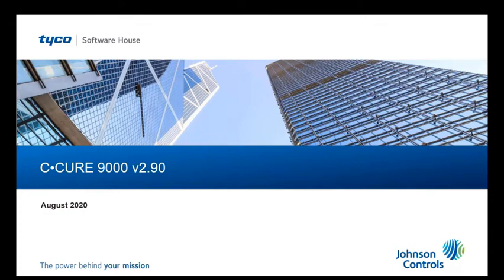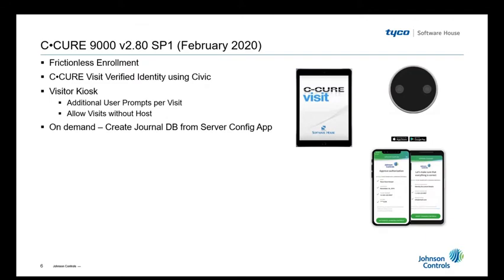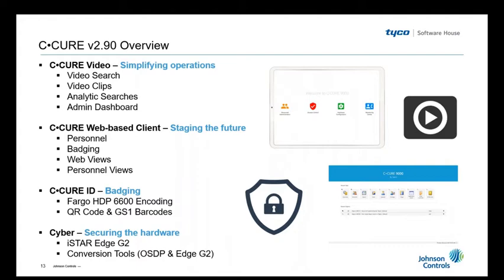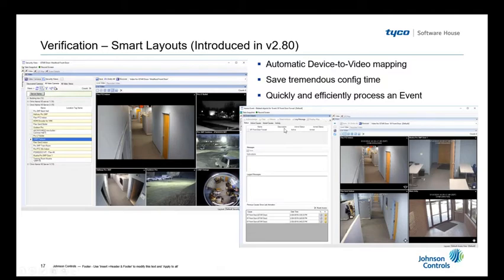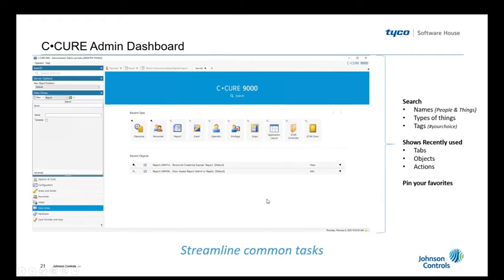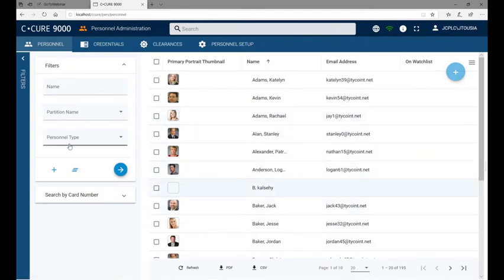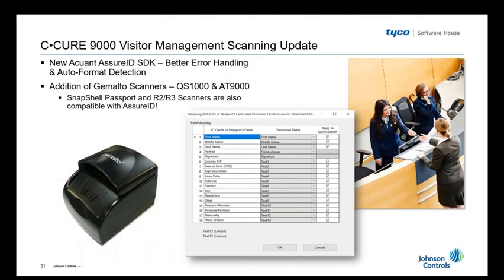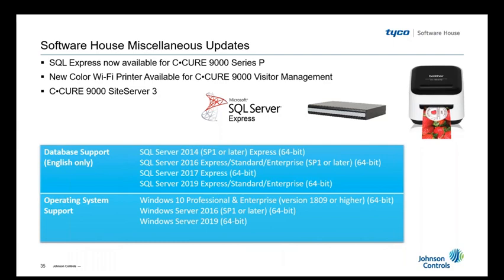C•CURE 9000 v2.90 Launch